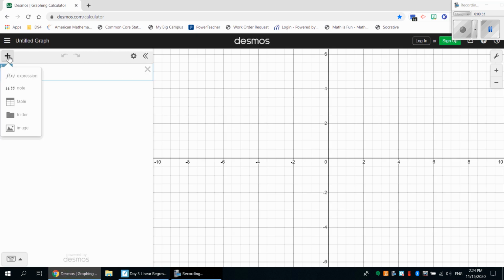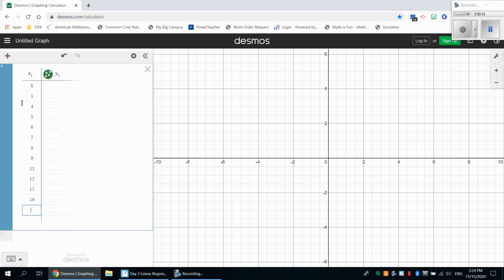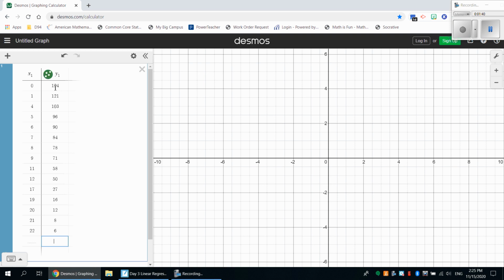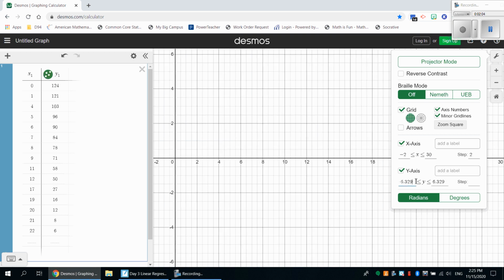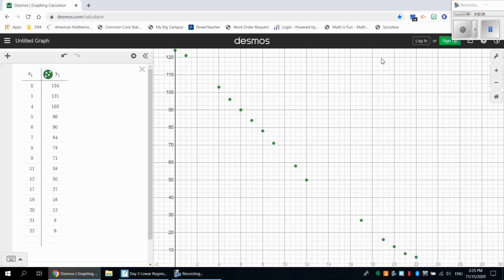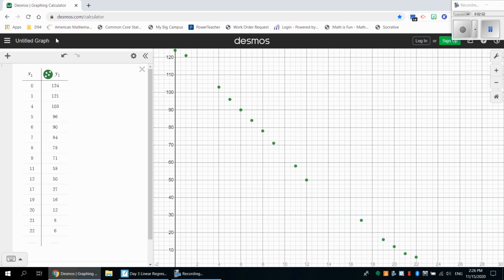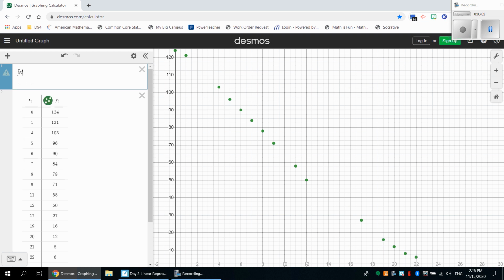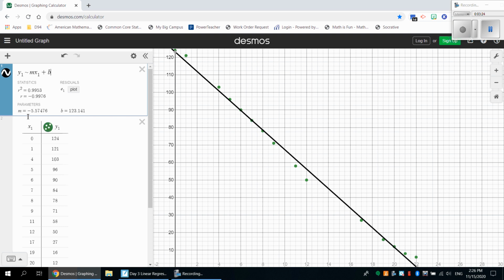Unit 3.5 Day 3 Linear Regression Practice Desmos #1